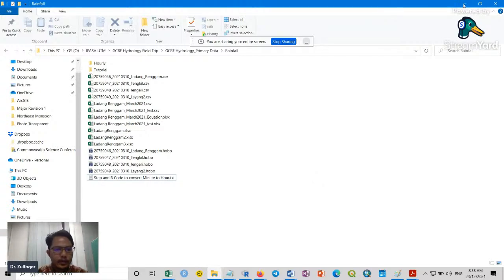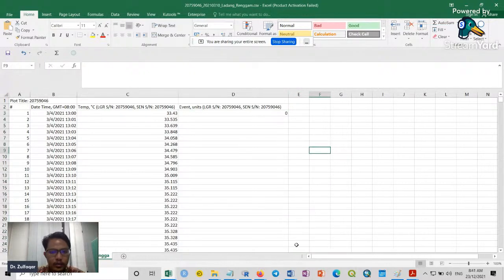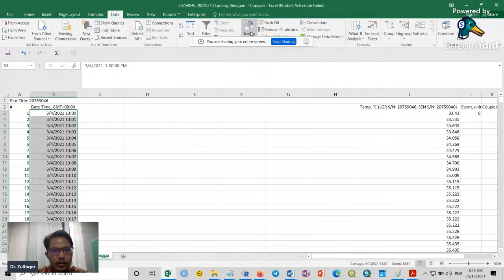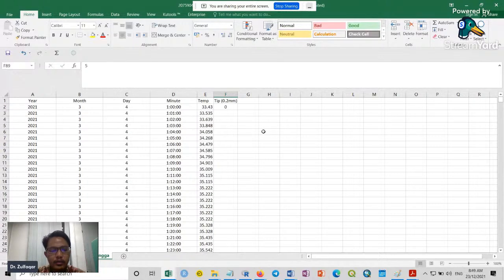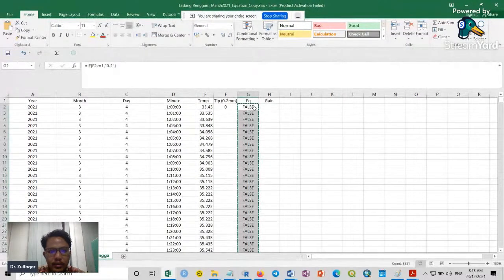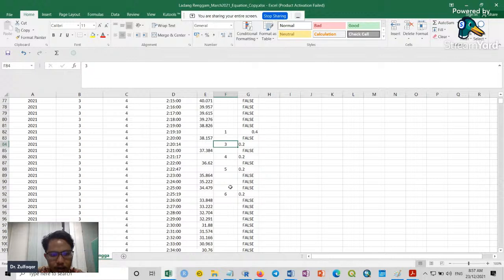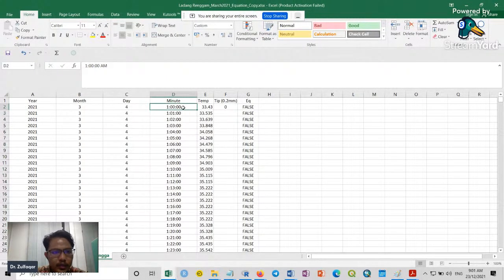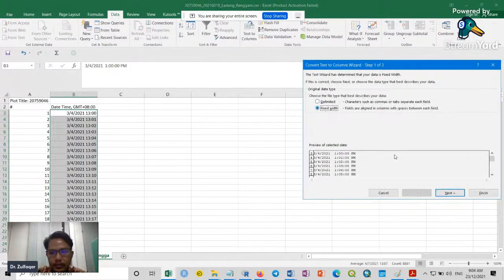Convert HOBO rainfall data from Minute to Hour